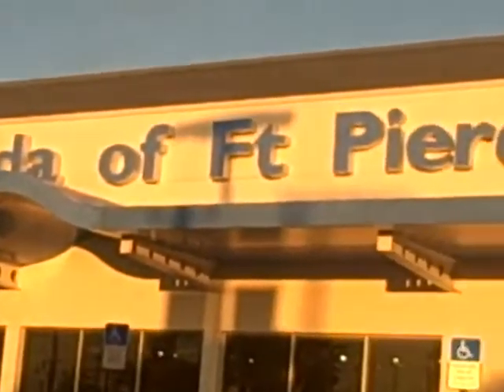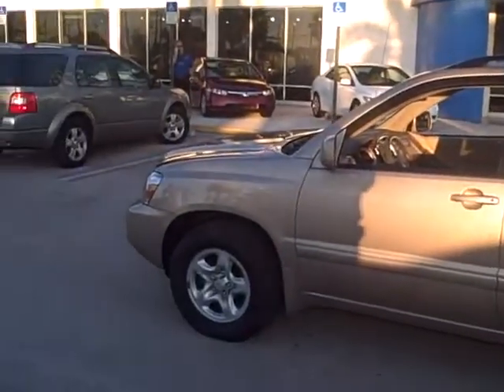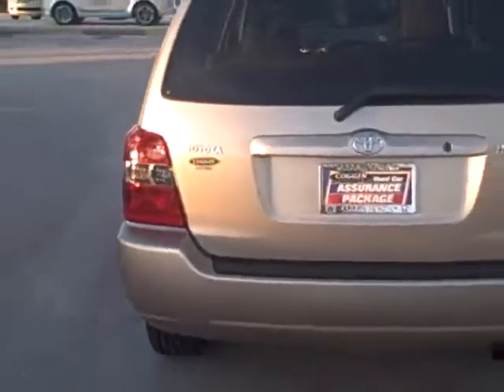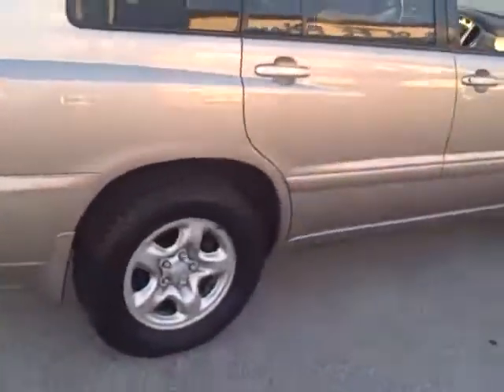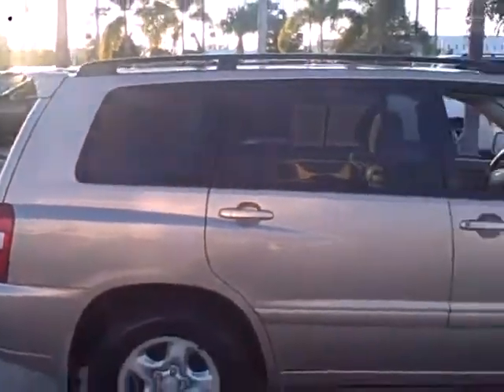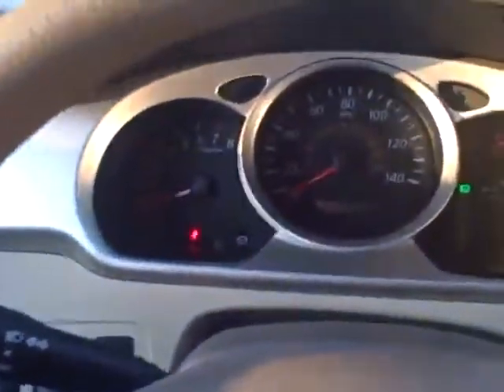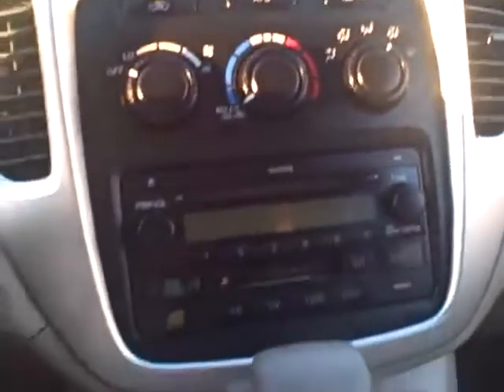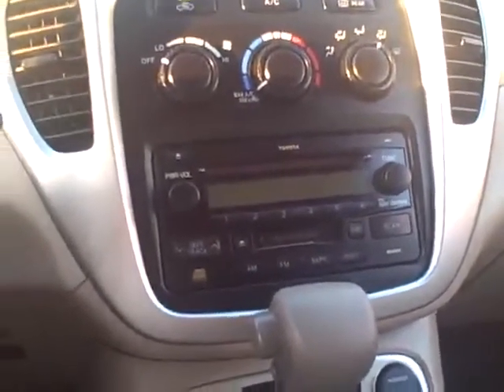2005 TOYOTA HIGHLANDER